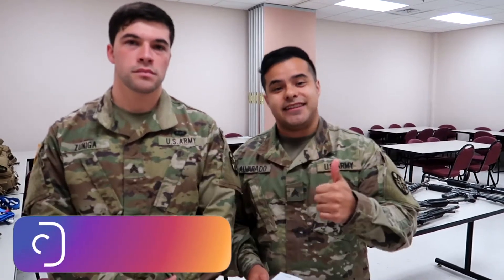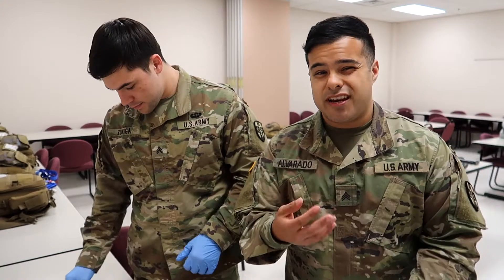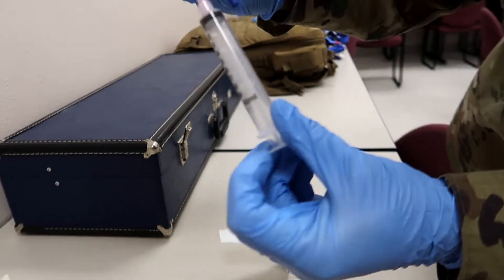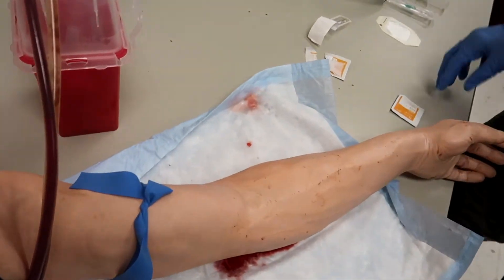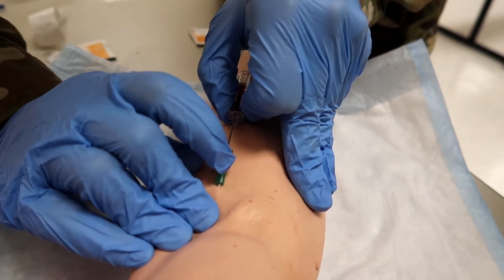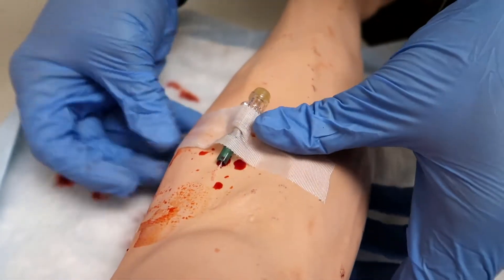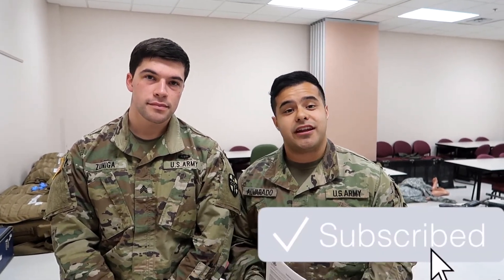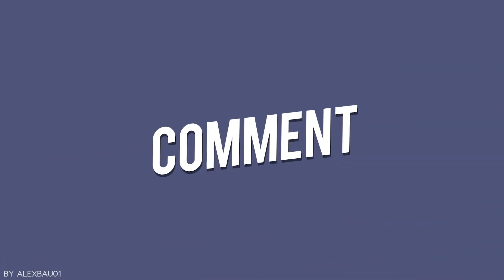Saline Lock | 68W (Combat Medic) AIT Skills Validation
68W (Combat Medic) Individual Skills Validation can seem pretty difficult at first. If you keep practicing and reviewing the skills sheet I promise you will get better! That's why I'm bringing you all these videos, to give you a visual as to how to perform the 68W AIT skills step by step! In this video we are going to cover the Saline Lock!